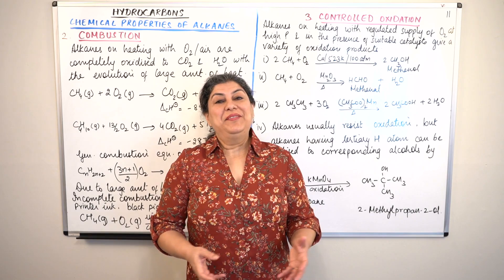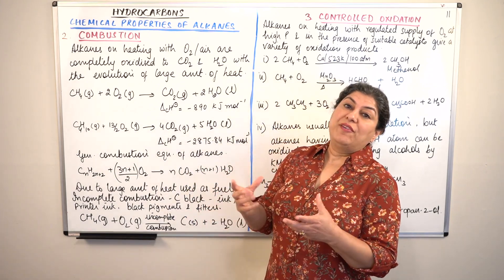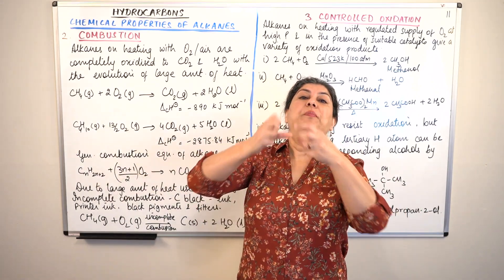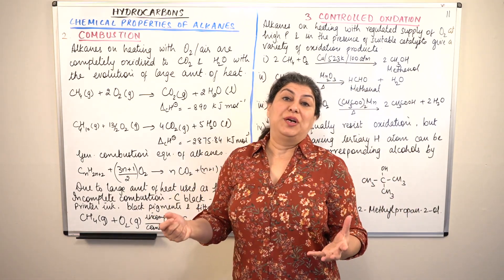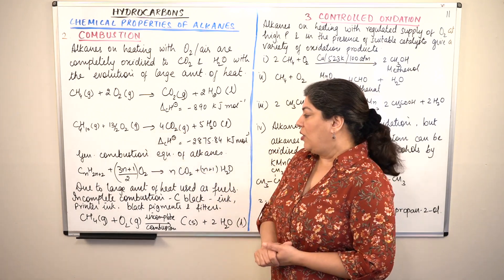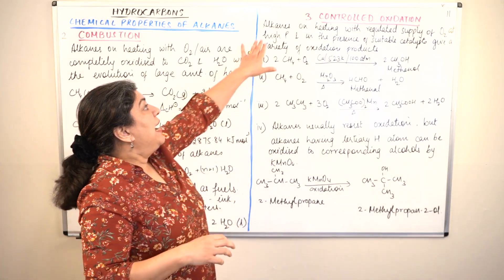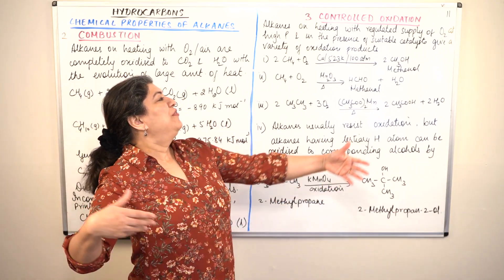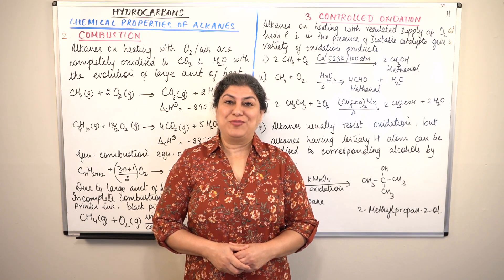XI -13 #11 - Chemical Properties Of Alkanes (2) -Combustion And Controlled Oxidation